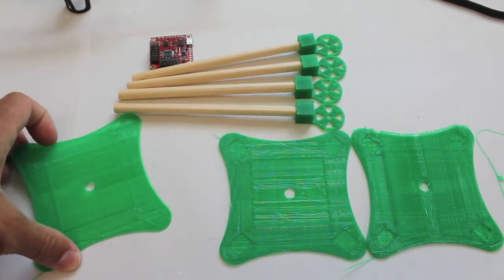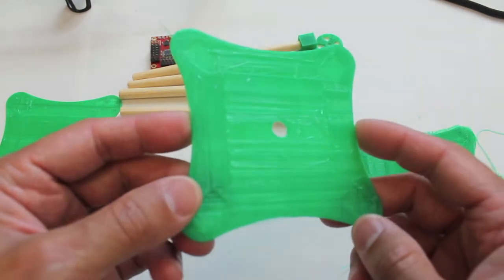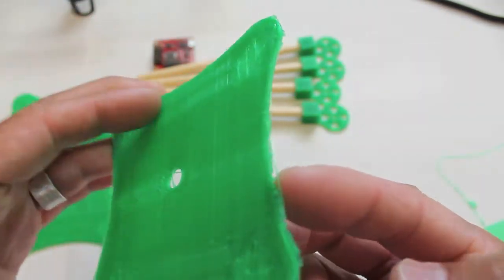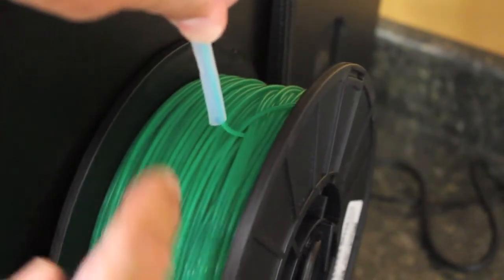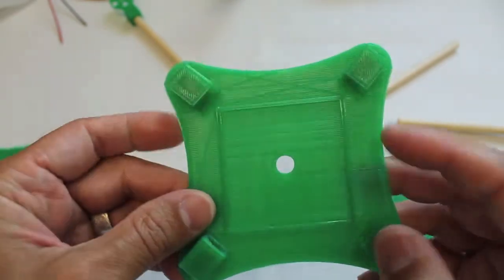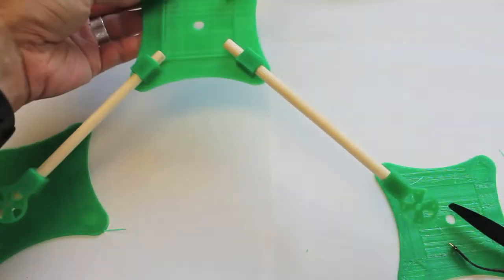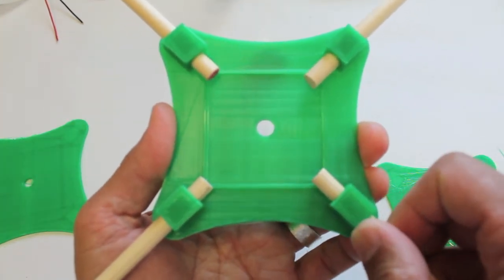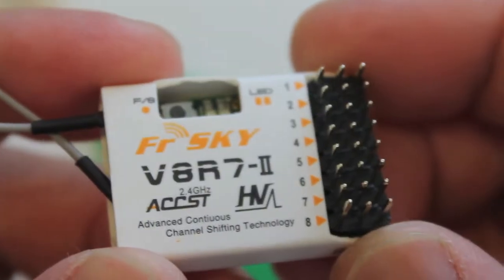DIY Mini Quad Initial Frame Design and 3D Print w/ MakerBot Replicator 2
Ran into some problems this eve with the MakerBot and trying to print the initial bottom frame plate. Took about a dozen tries and finally got a prototype after fixing my PLA spool, leveling the build plate (again), and slowing down the print to medium quality.

The frame is nothing fancy and the goal is to see if I can get it in the air. Then I'll be continuously working on improving the frame over time. I will post the design files in a few days after I get a working prototype.

Next up on the list is to get a top plate designed and start wiring up the electronics.